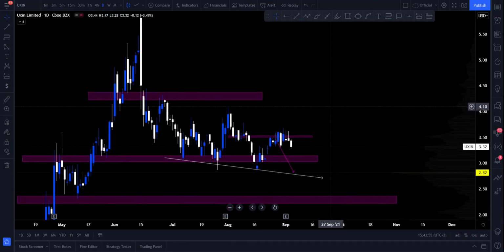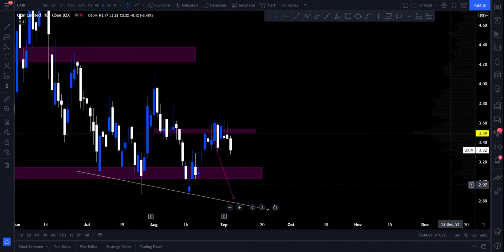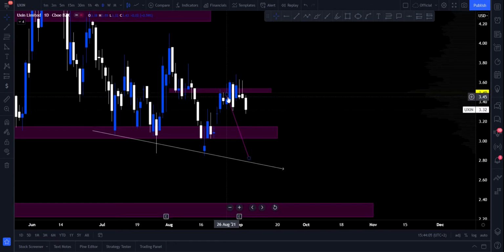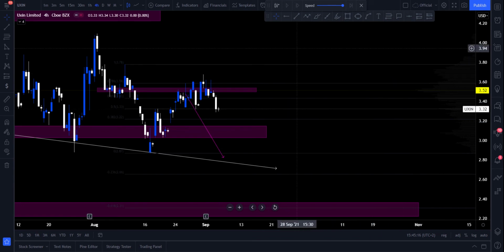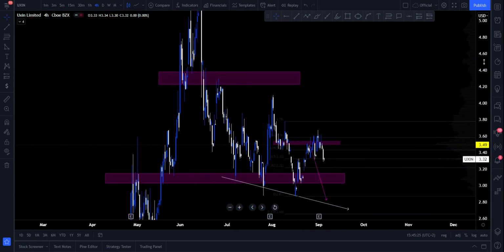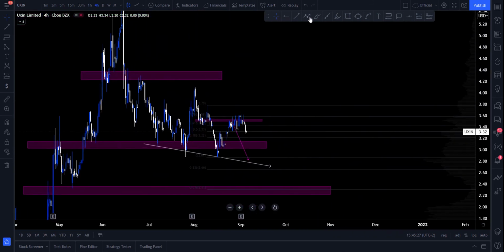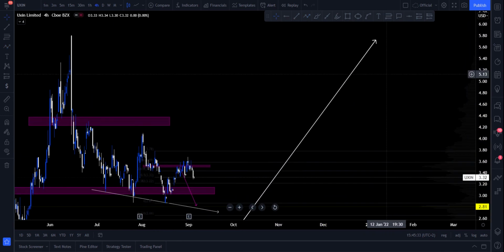UXIN Stock (Uxin Ltd Stock) | UXIN STOCK PREDICTIONS! UXIN STOCK TRADING STOCK MARKET! UXIN UPDATE